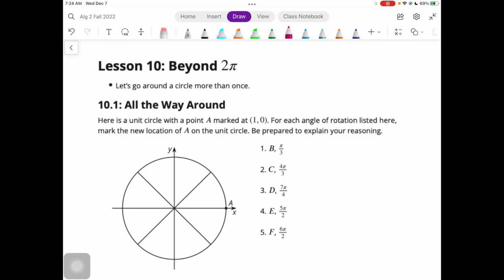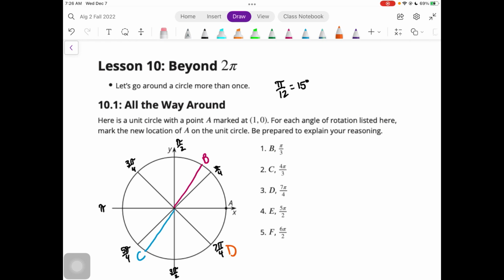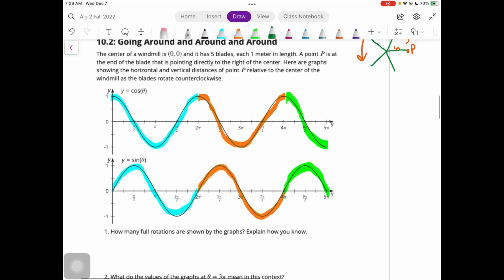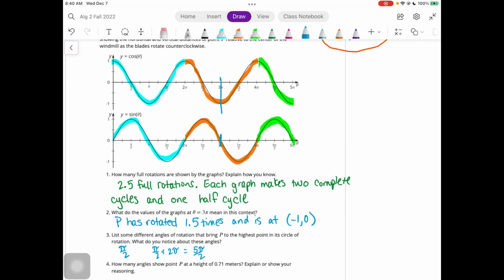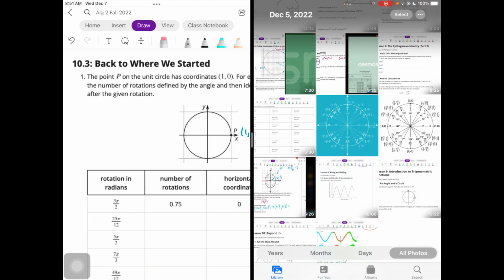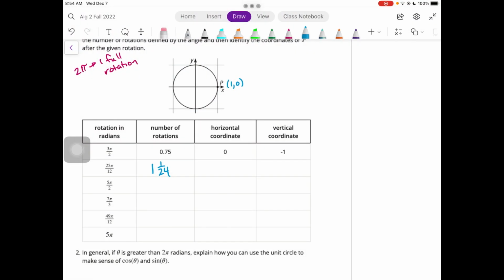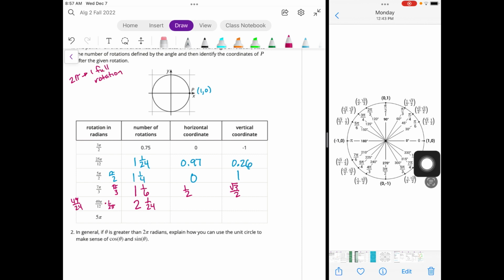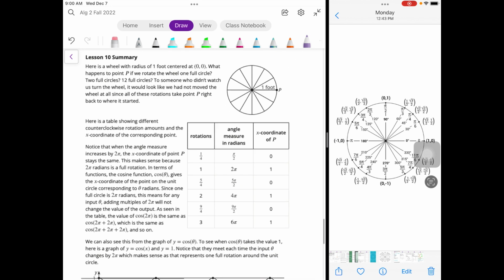Alg 2 U6L10 Beyond 2pi